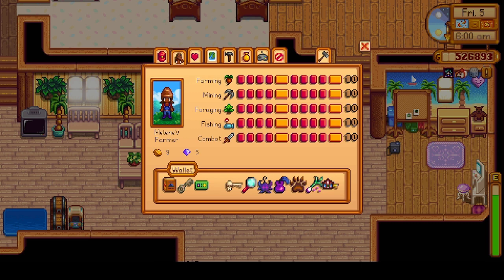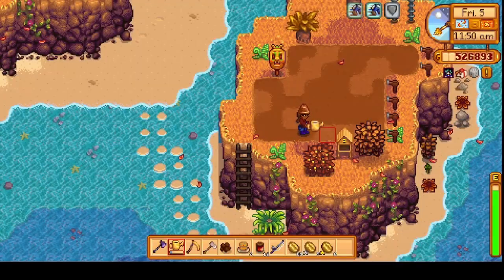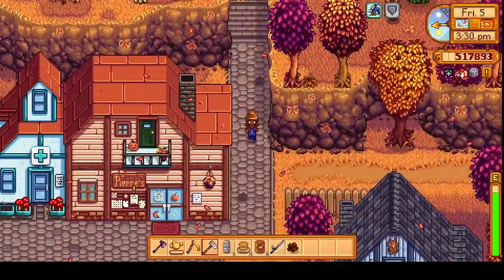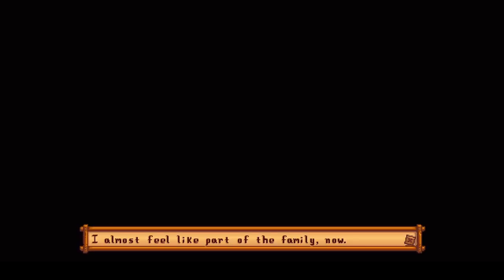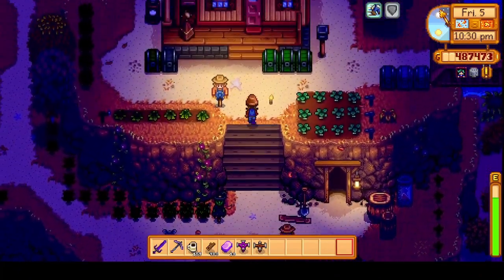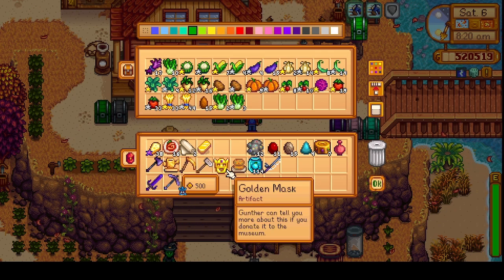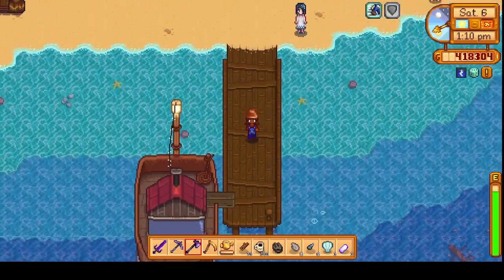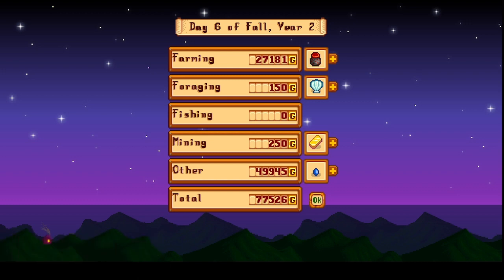Stardew Valley #87: Elliot's Birthday, Blue Chicken Eggs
Lets Play
East Scarp, Survival Island, Boarding House, Deep Woods
Adventurer's Guild Expanded
Year 2 - Fall 5th & 6th